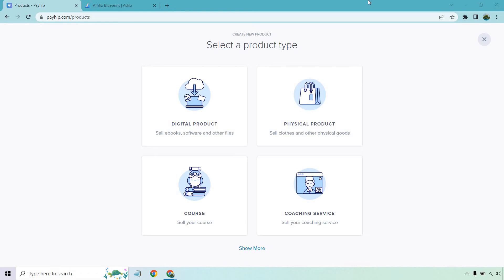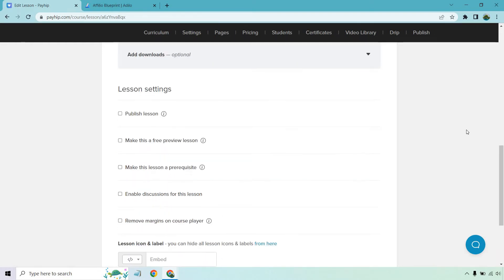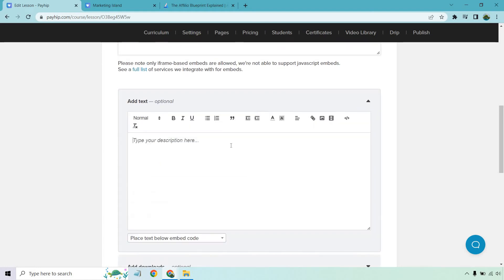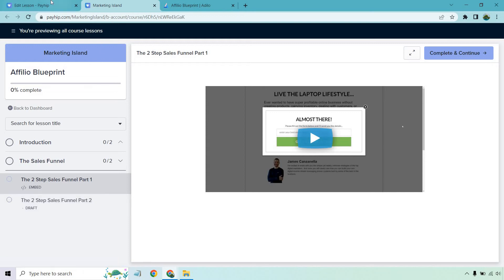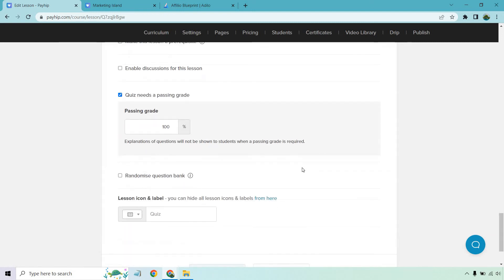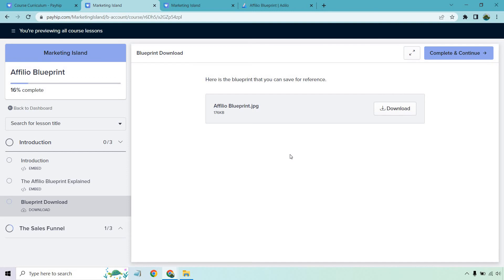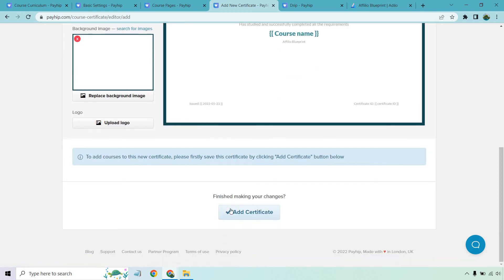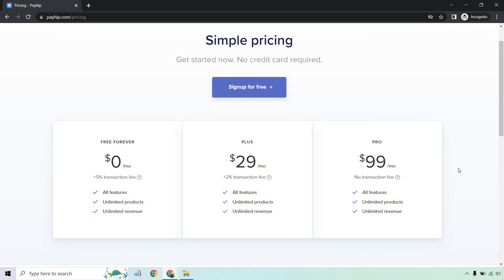Payhip Course Feature (Demo, Overview, & Tutorial)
Payhip Course Video

There's a lot to like about the Payhip course feature, and that's why I'm going to be giving you a demo, tutorial, and walkthrough, just so you know what to expect when it comes to selling your courses online with Payhip. Even better, this feature is simple to use and you can also checkout Payhip for free. I hope that you enjoy the video.